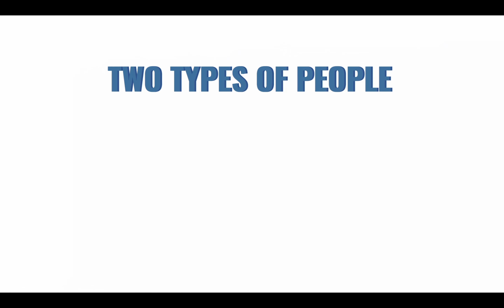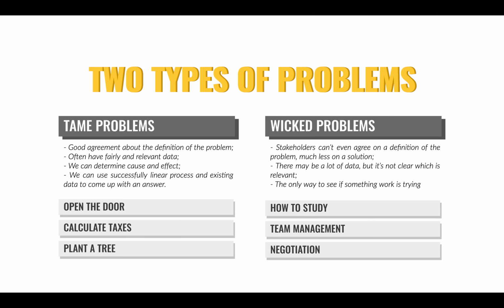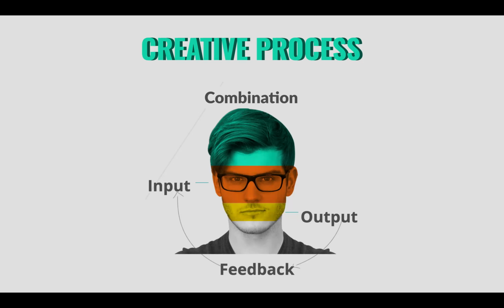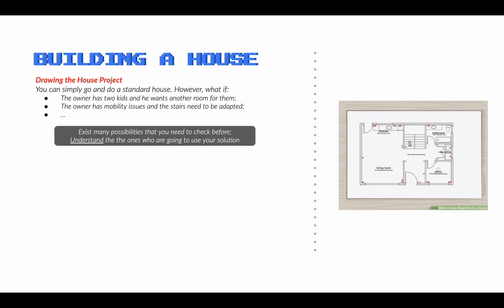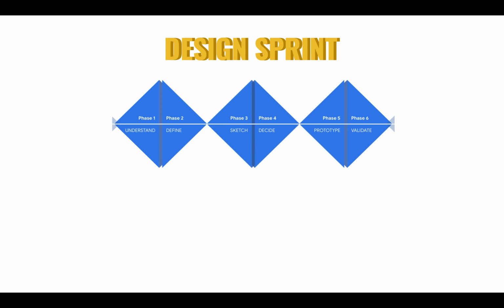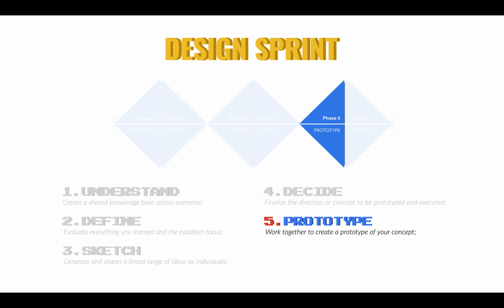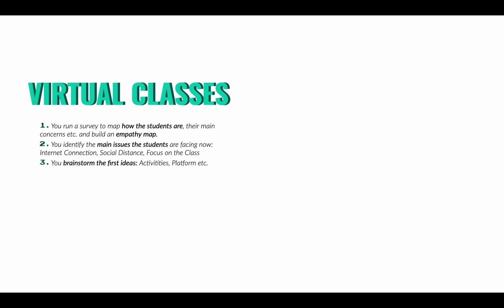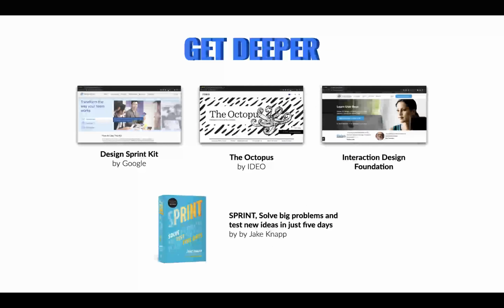Design Thinking - Digital Lead Space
We at AIESEC in Sweden care about the exchange experience of our interns and work to develop leadership, so once again we innovate and create the series of online content for the development of soft skills and abilities in our young people, so they can transform even more qualified professionals.

Welcome to the Digital Lead Space program!